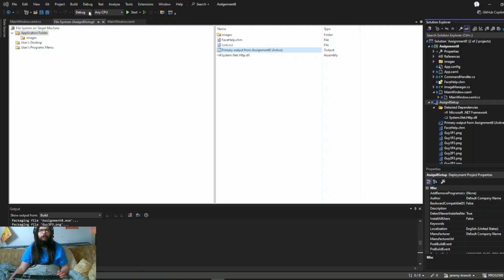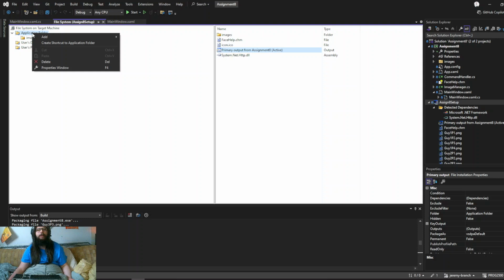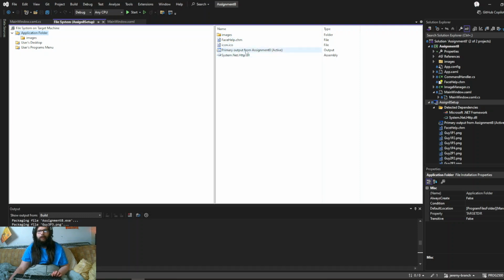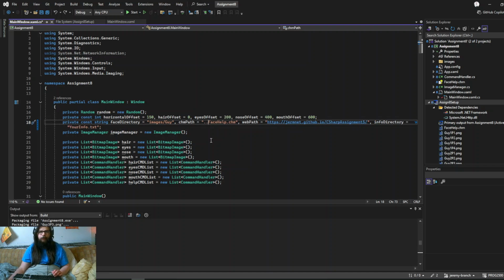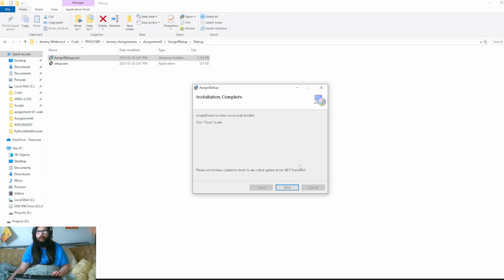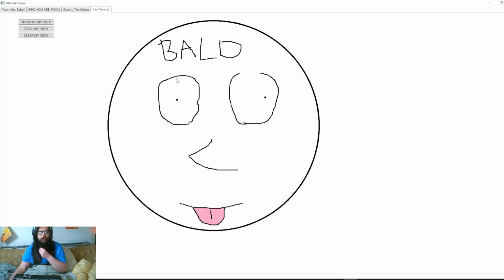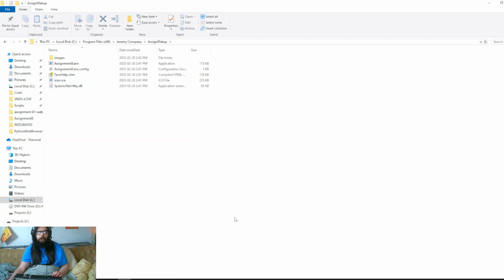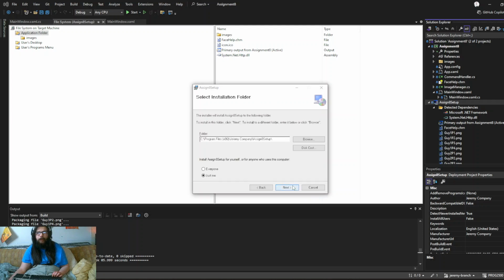C# - Assignment 8: "Installer"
Who doesn't love a good installer file? This assignment (like many) takes the face maker we did, and forces us to do something extra with it, in this case making it an installable file. If I remember correctly, we only had to make a .exe, but I ended up making an .msi as well.